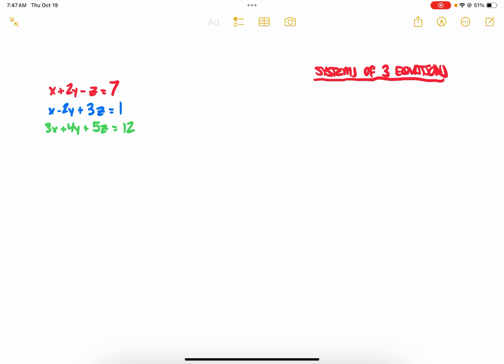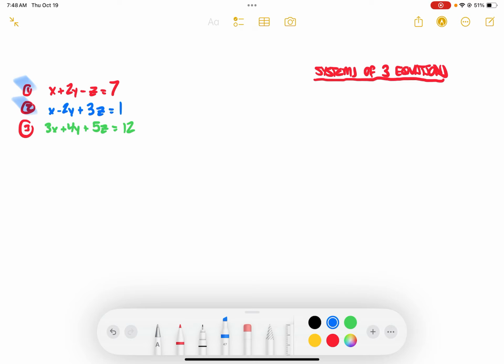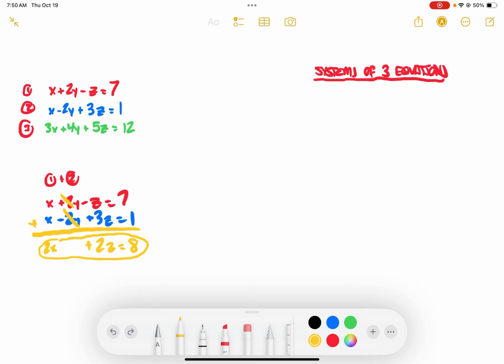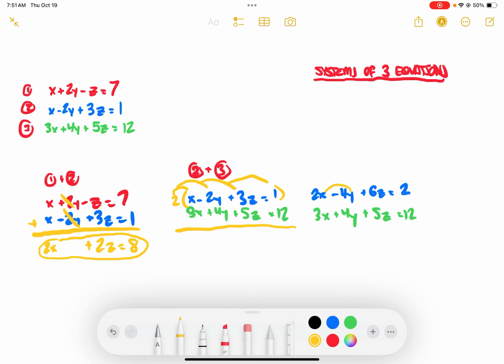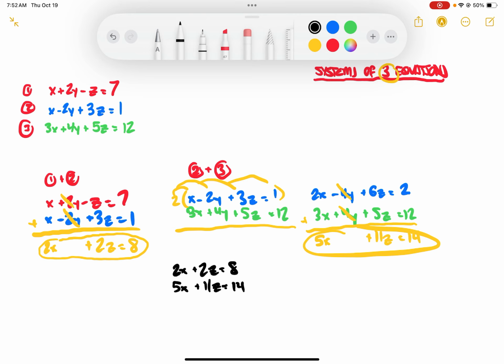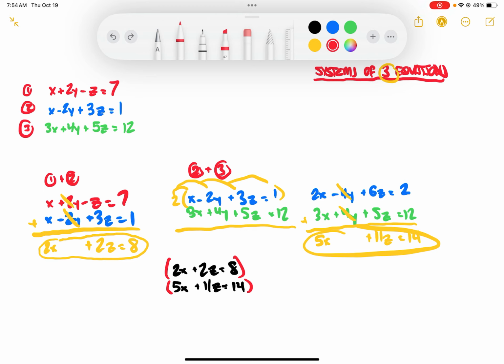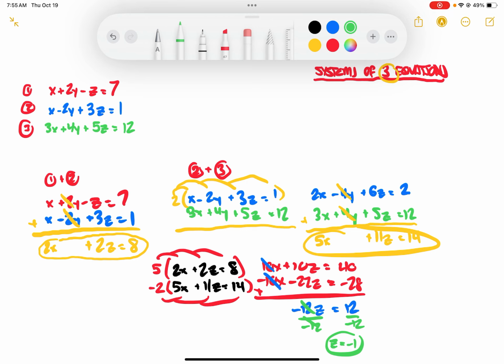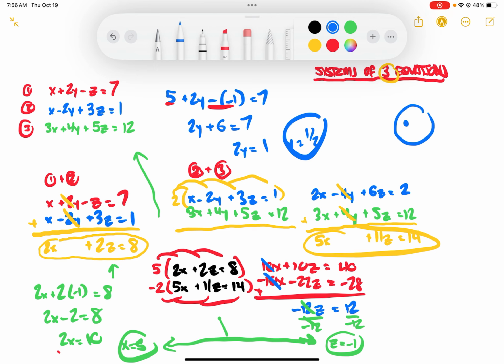SYSTEMS OF 3 EQUATIONS - EZ as Pi!